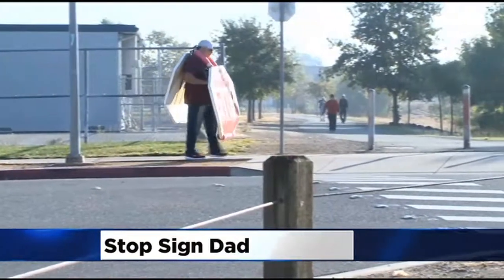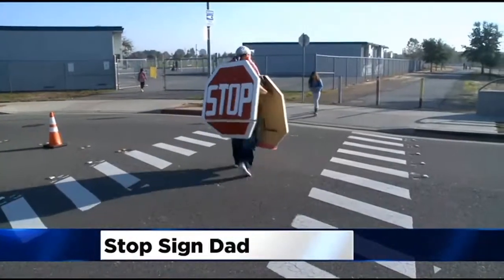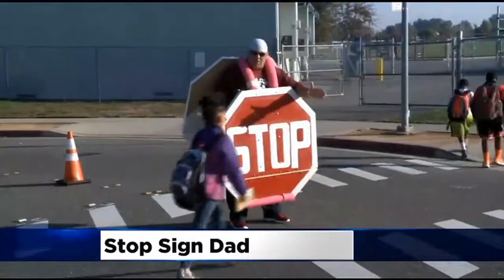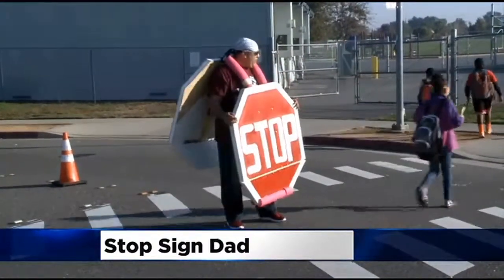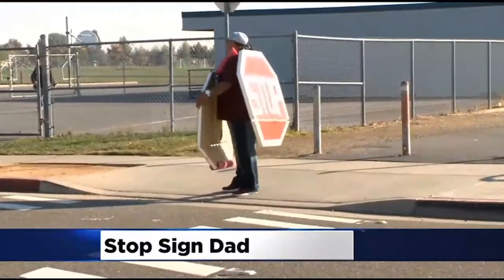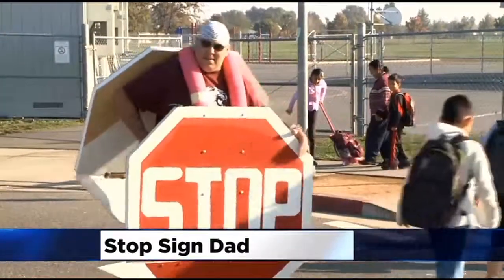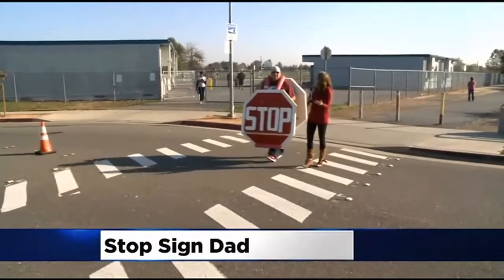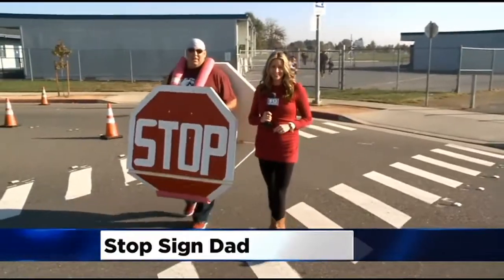Elk Grove Man Helps School Kids Cross Street By Wearing Big Stop Signs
A local dad made a big stop sign that he wears to help kids walk across the street.